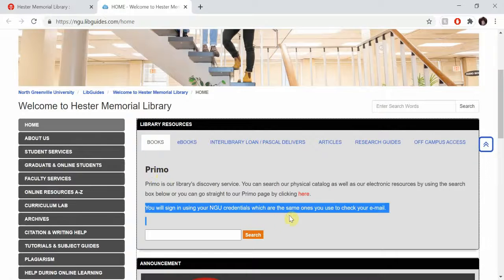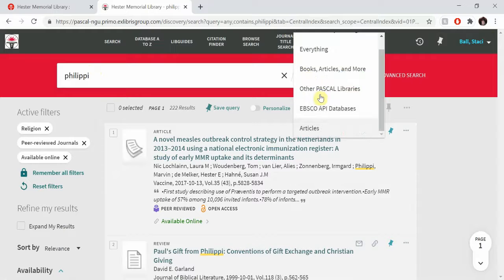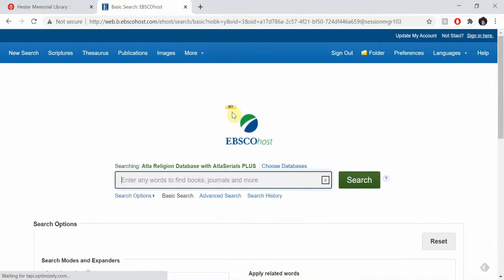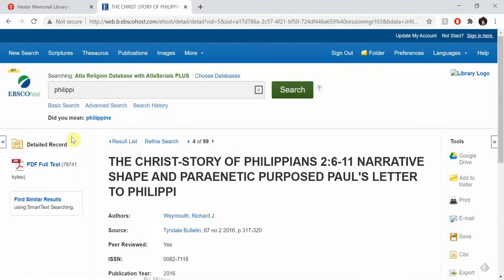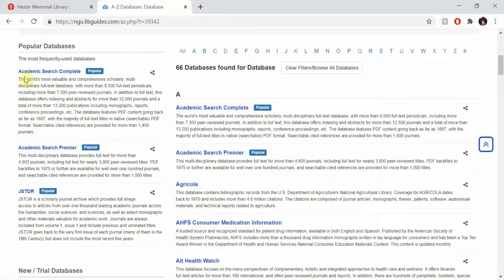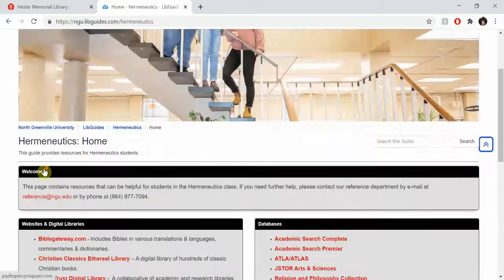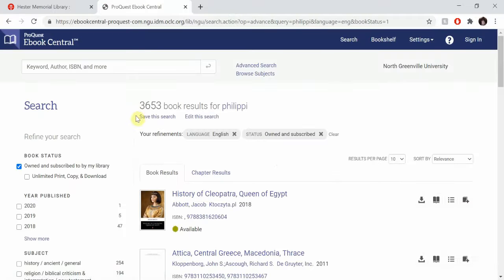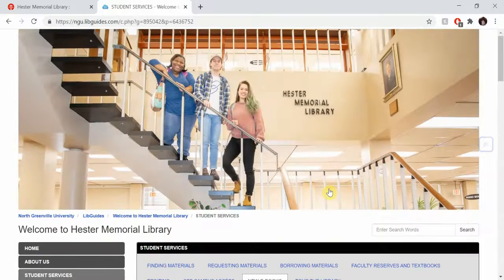Christian Studies Resources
This video will give you an overview of some of the databases and resources we have available for Christian Studies students.